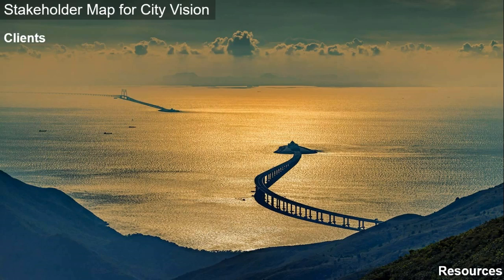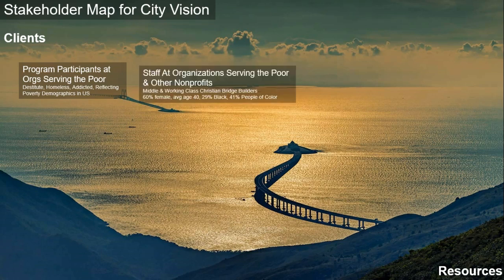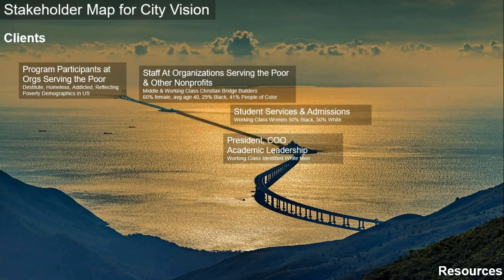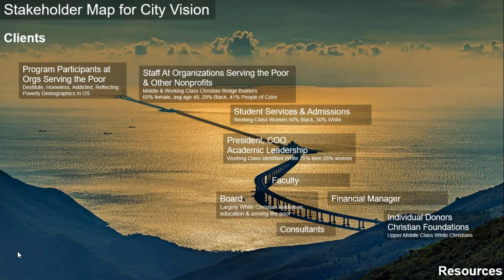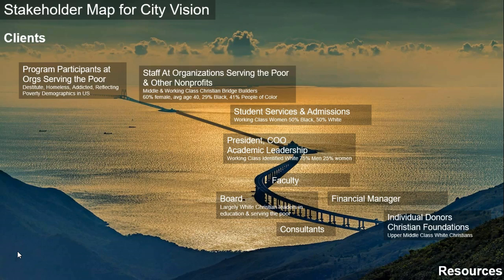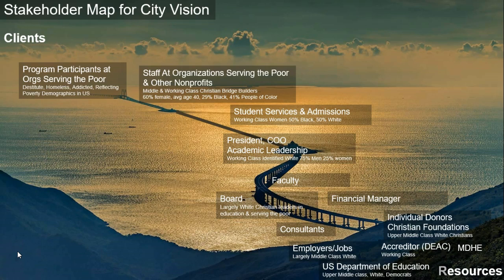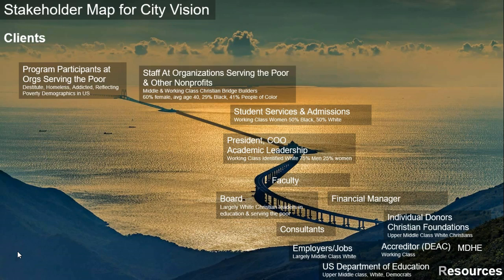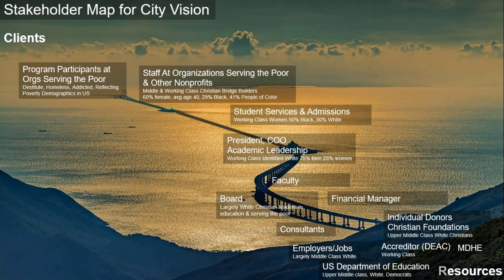Cross-Cultural Management Stakeholder Mapping Assignment